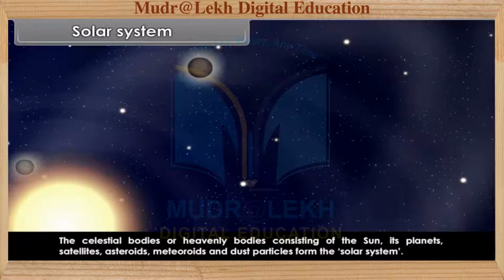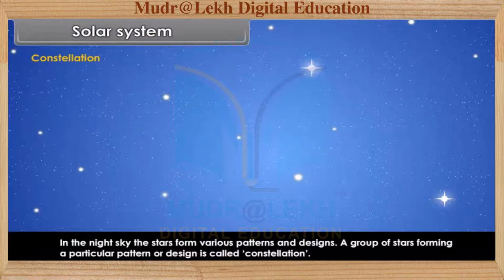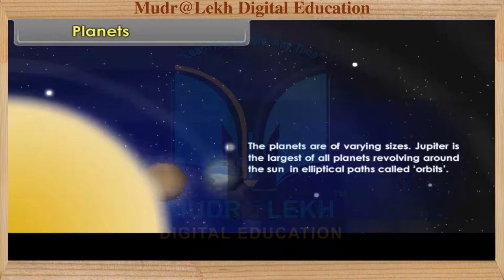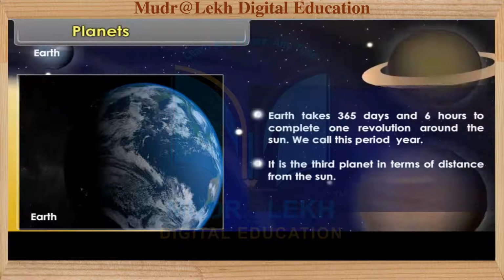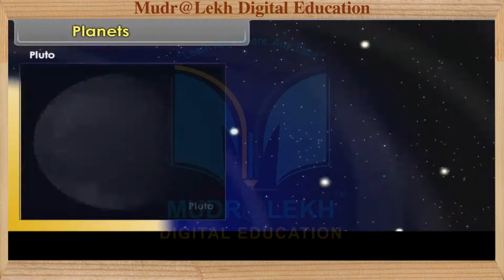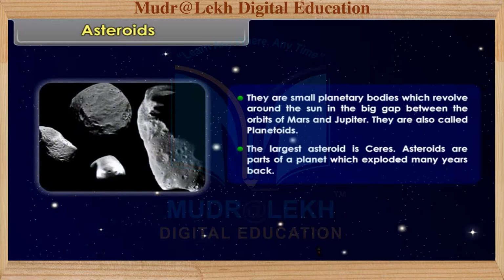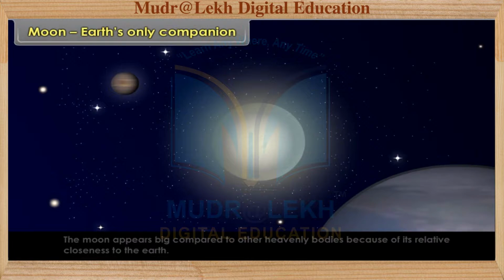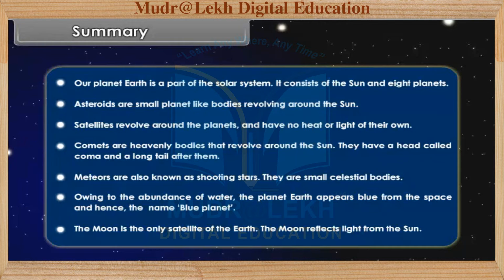Class 6 Social Science Ch 1 The Earth in the Solar System Full Chapte | NCERT Geography Class 6 Ch 1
(1)
(2)

Content this video:
1. Class 6 Social Science Ch 1 The Earth in the Solar System Full Chapte
2. NCERT Geography Class 6 Ch 1

1. અનુભવી નિષ્ણાંત શિક્ષક દ્વારા તૈયાર કરેલ.
2. એકદમ સરળ ભાષામાં સમજુતી.
3. અનીમેશન સાથે રજૂઆત..
4. ટોપિકને અનુરૂપ વિડીઓ ક્લીપના ઉદાહરણો.

Follow us in  Play store :
09-10 Madhyamik Guru App